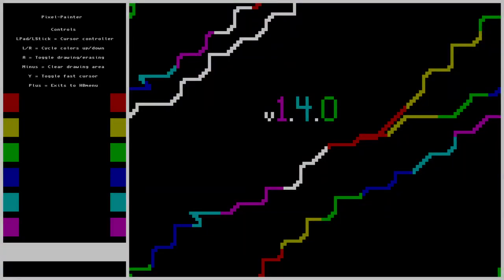CFW on VITA 3.67?! HOMEBREW LAUNCHER Released! - Homebrew Update Week of 02.18.18